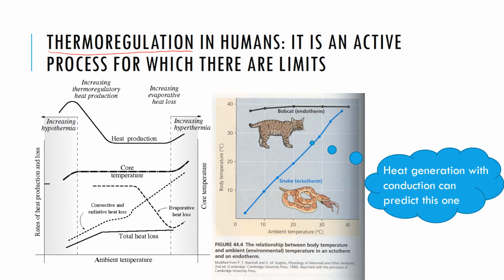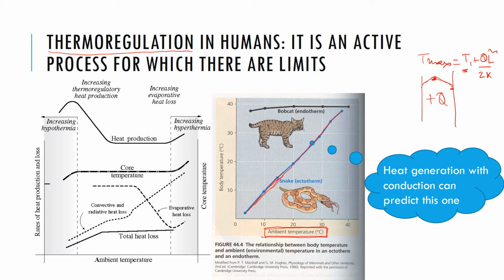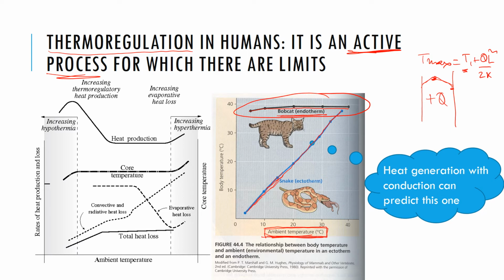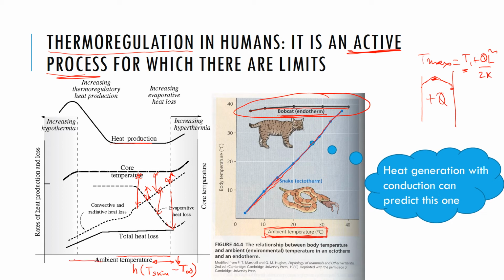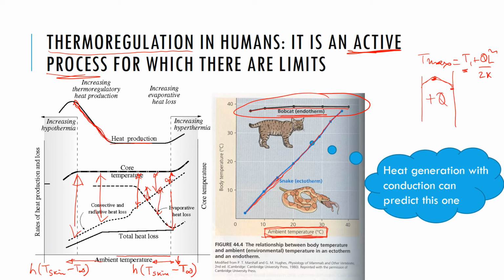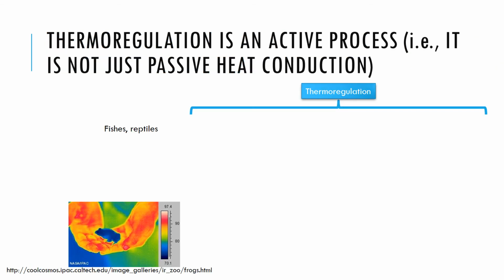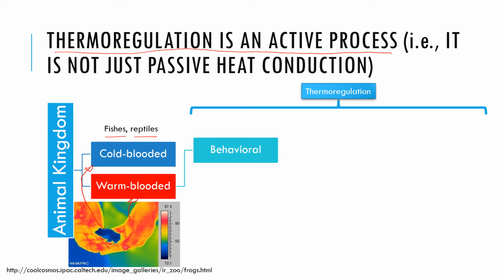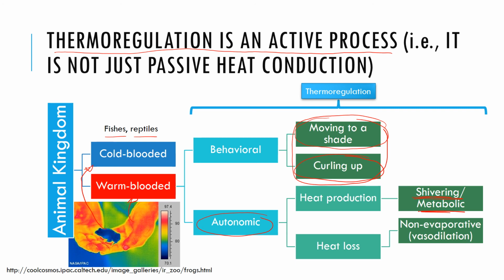Chapter 04: Heat generation, slab 02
These videos are part of a MOOC-based platform for a course on heat and mass transfer in biological engineering at Cornell University